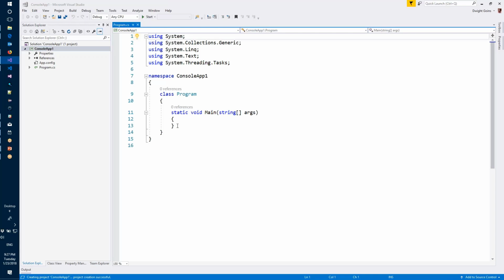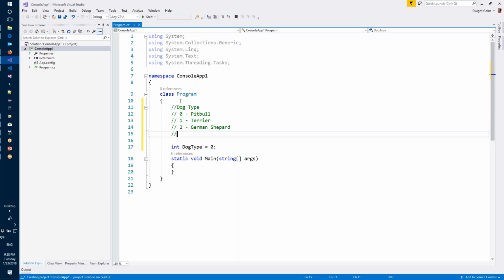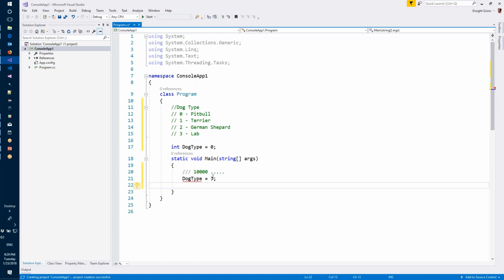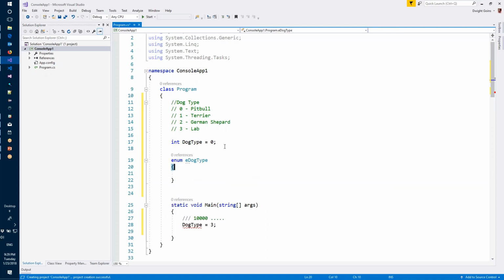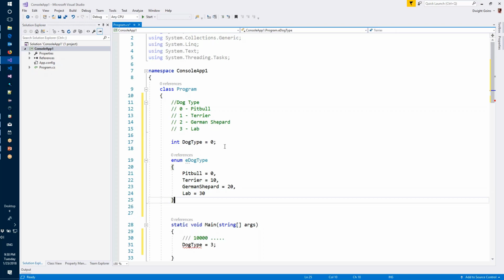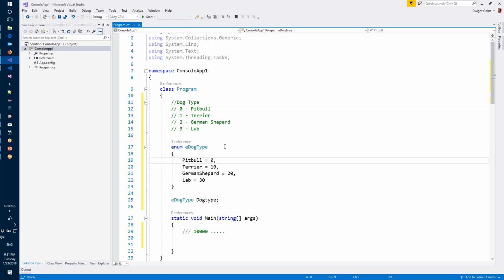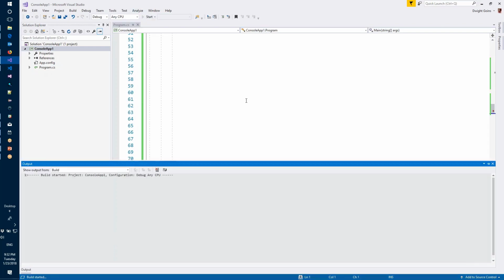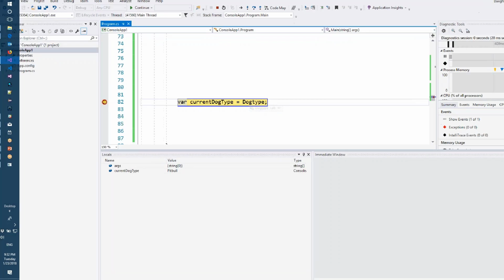Understand C# Enums in 5 minutes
A quick after hour training session that talks about C# Enums